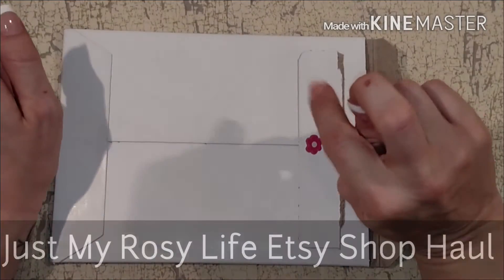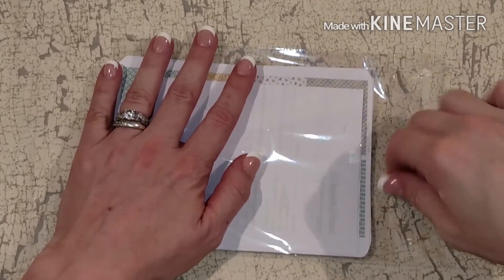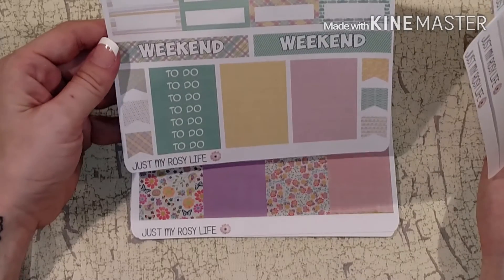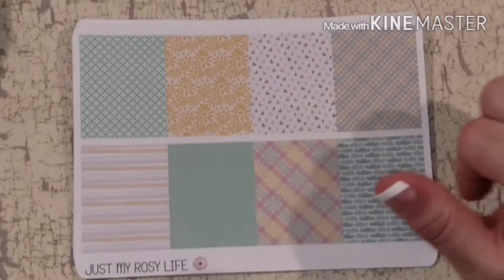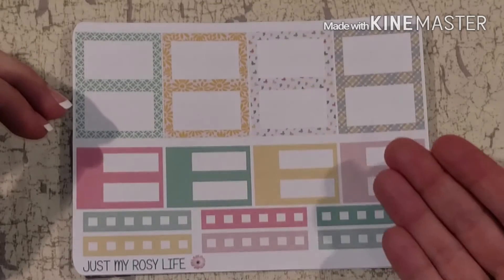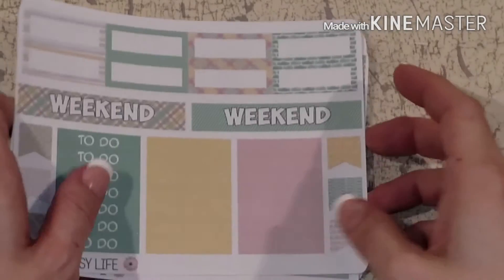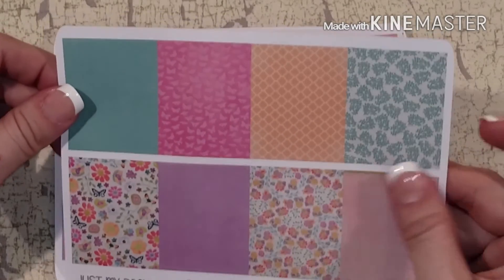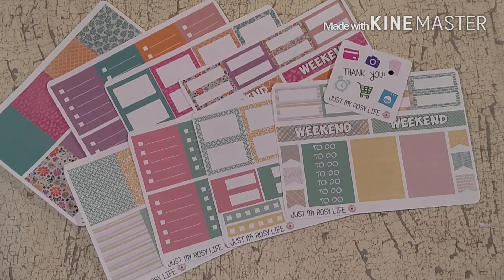Etsy Sticker Haul #13 ~ Just My Rosy Life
Hi All~

Today I have a quick Haul from Just my Rosy Life. I love these stickers the print quality the sticker paper and the wonderful shop own Rosy is amazing.

XOXO AmandaK